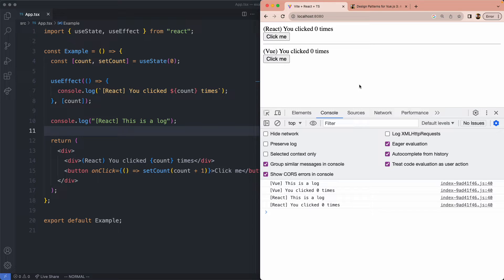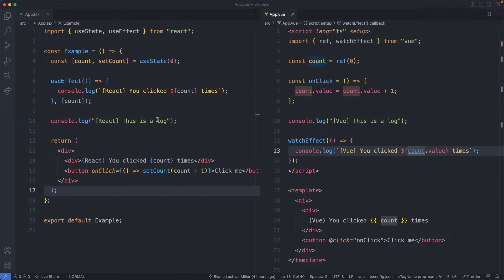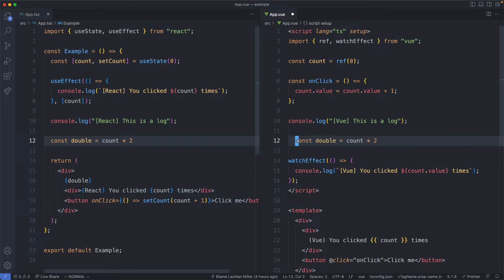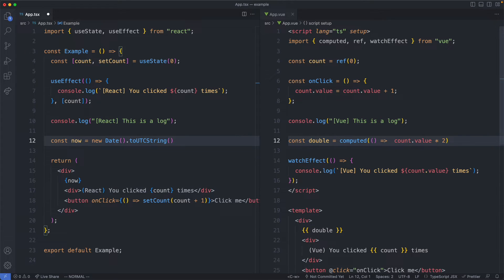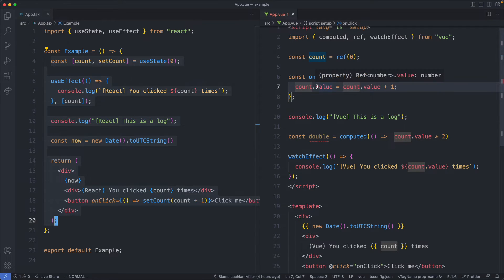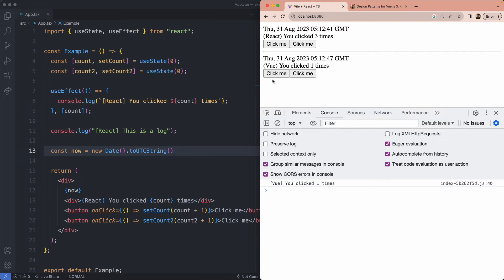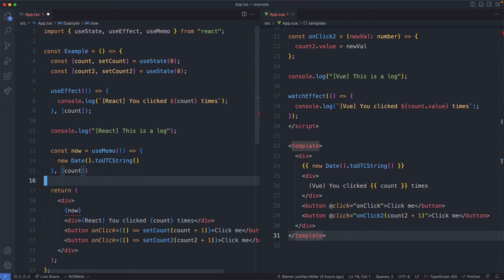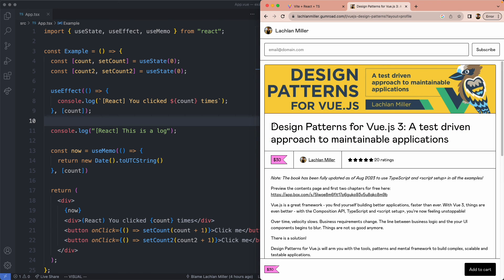The Difference Between Vue and React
Today I talk about the philosophical difference between Vue and React and how it impacts the reactivity system of the two frameworks.